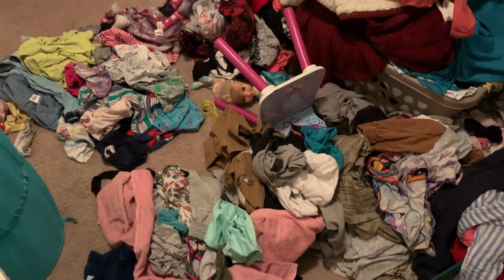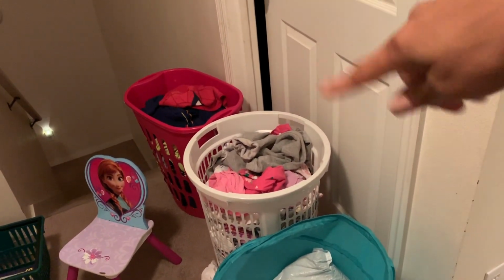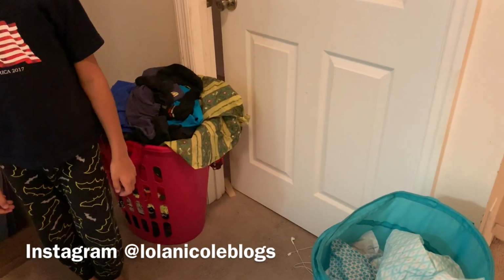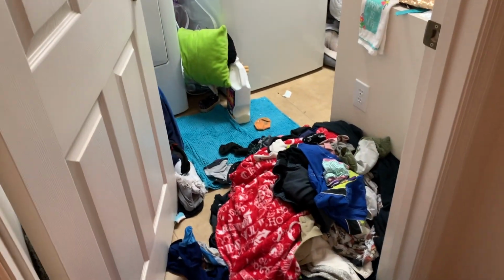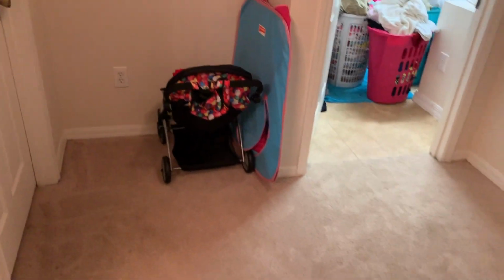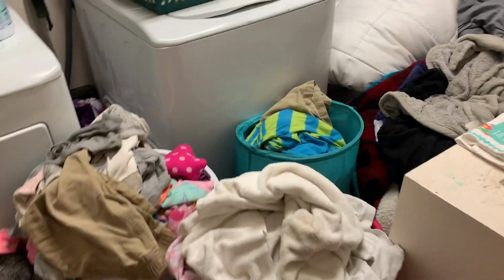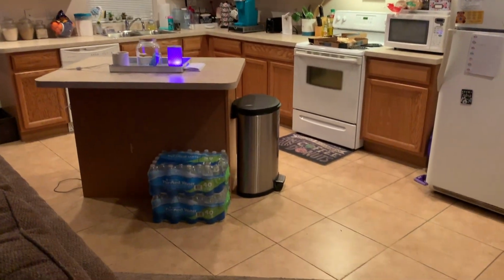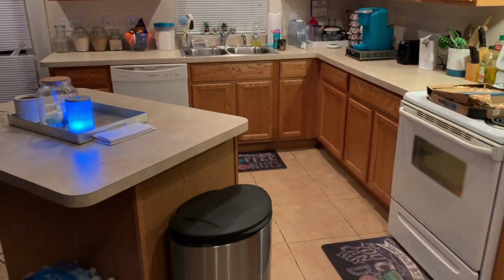EXTREME CLEAN WITH ME | LAUNDRY AND KITCHEN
OPEN ME!!

Hi Babes, since the loss of our daughter at 15 weeks and 1 day, I’ve been in an extreme funk. I didn’t clean or do much of anything for a week and then the rest of the time I used to heal physically and emotionally. I’m getting back into routine and trying to get everything clean and back to normal. So, today's video is me doing all the laundry and cleaning our kitchen before we go grocery shopping as well.

How’s your Monday going? Leave me some love in the comments.

ALWAYS REMEMBER YOU'RE BEAUTIFUL!

-Lola

IN THIS VIDEO:

Shop My Looks Here

FabFitFun is my favorite subscription box, click the link to try it here and get $10 off your first box.

Affiliate links help me continue making videos and I will disclose when a video is being sponsored or something is sent to me but I do not review, advertise or stand behind products I have not tried myself and love. This video is not sponsored and all opinions are my own.

Hi Babes!

I’m a married mom of 3 kids, 1 angel baby and 2 dogs. Currently on a TTC Journey after suffering a late miscarriage. My husband Kevin and I have been married for 10 years as of January 19th, 2019. We currently live in Orlando, Florida but would love to move to a different state soon. On my channel you’ll see all the things including: Day in the Life Vlogs, Monthly Favorites and Hauls, Home Decor, Mommy Topics, Clean With Me Videos, Hair and Beauty Tips, Morning and Night Routines and a bunch more.

-Lola